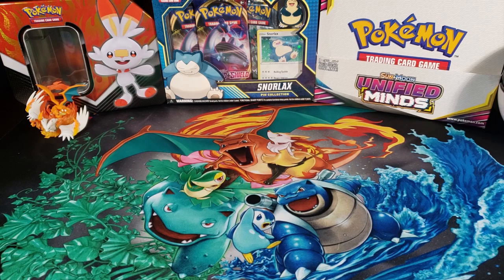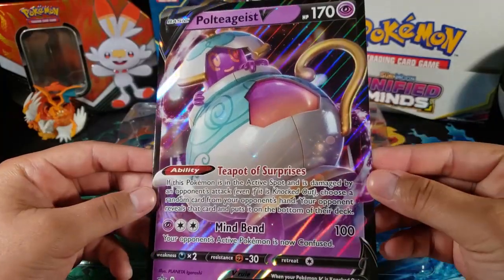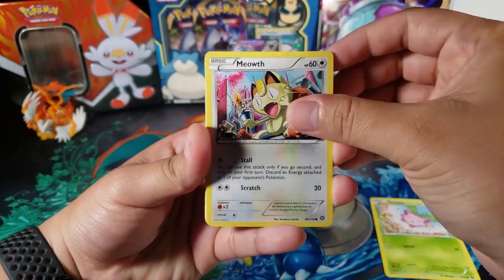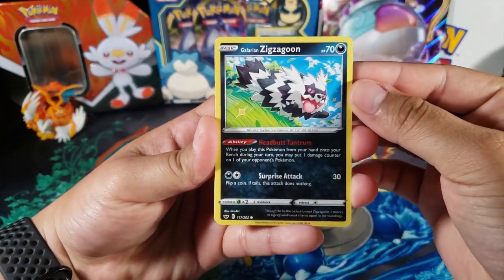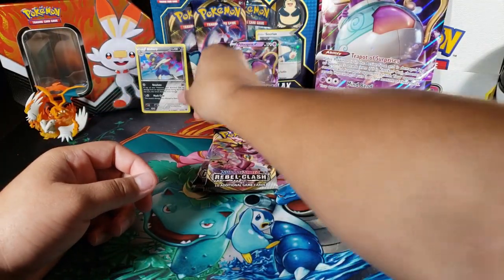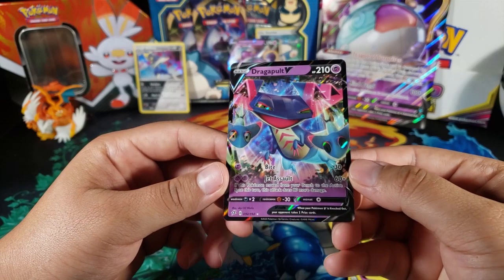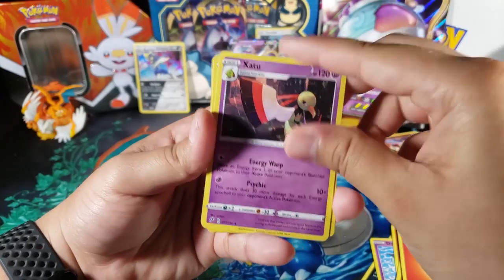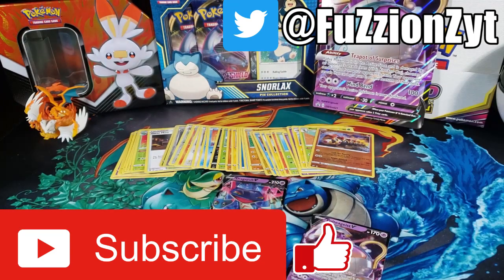*NEW* Pokemon Polteageist V Box Rebel Clash Opening!!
Today I open up a new product from Pokemon Rebel Clash. This is the Polteageist V Box that comes with 4 Pokemon tcg booster packs, a jumbo Polteageist V card and a Polteageist V promo. Enjoy the opening :)